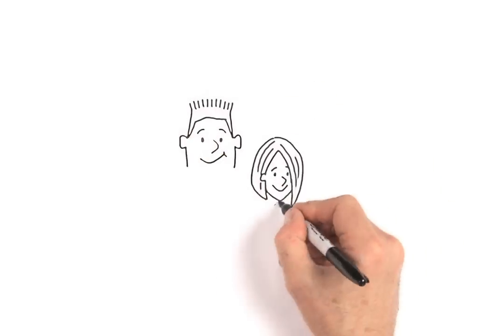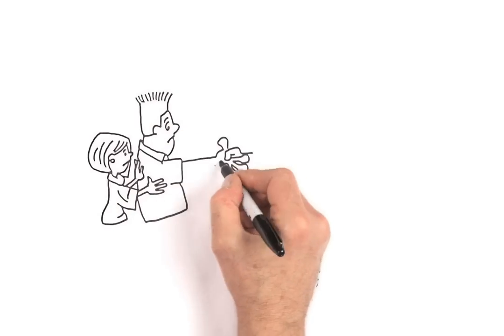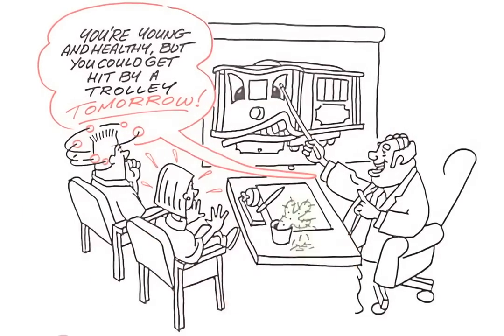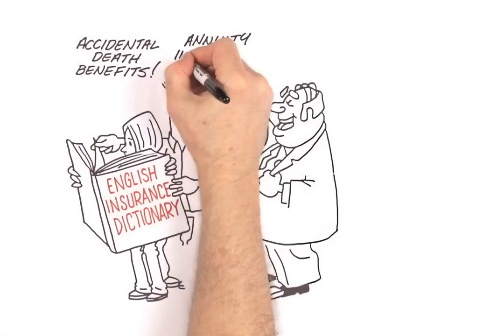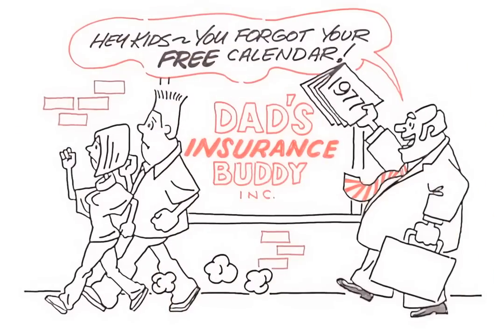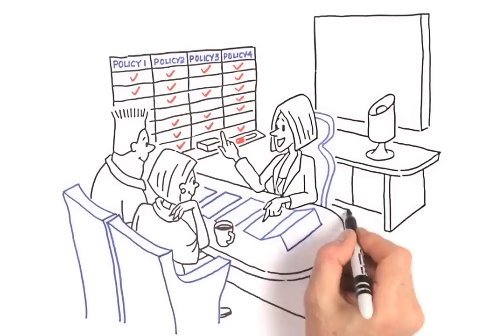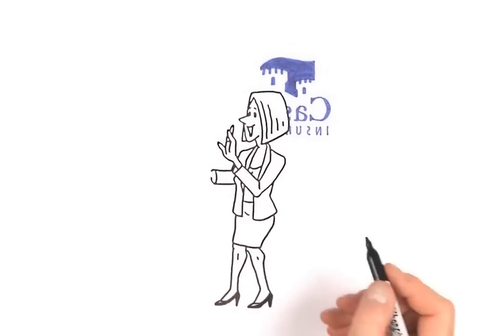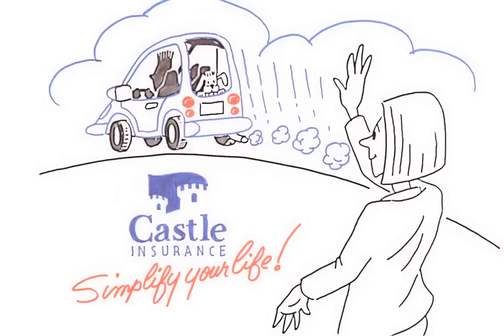What is an Insurance Broker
Life insurance. Disability. Critical illness. Sigh.

We're not going to lie. These aren't sexy subjects. Buying a life insurance policy is nowhere nearly as much fun as buying a new car or a television or a nice new outfit.

That said, the team at Castle Insurance is passionate about connecting you with a policy that will give you peace of mind and protect your family in the event that lousy things happen to you.

Ours is a new generation of insurance brokers. We listen to you, we scour the market, and we connect you with the best possible policies for your situation - at the best possible price.

Castle's brokers live and breathe in Manitoba. They're in your community. They understand your needs. At Castle, we know the market, we know the options, and we know that our success depends on your satisfaction

Insurance can be complicated. We'll keep the process as simple and relaxed as possible. Not a lot of hard sell - just a lot of great information to help you make your decision.